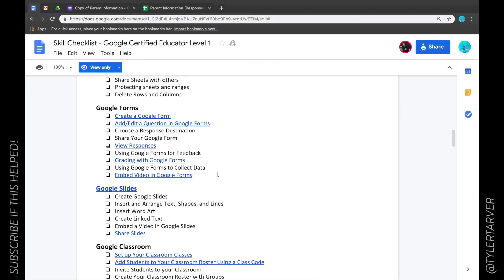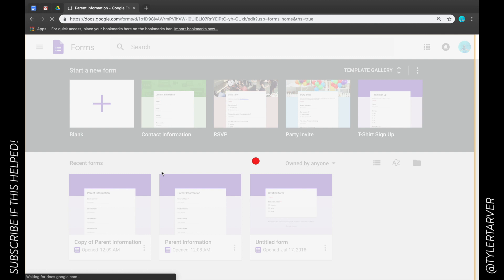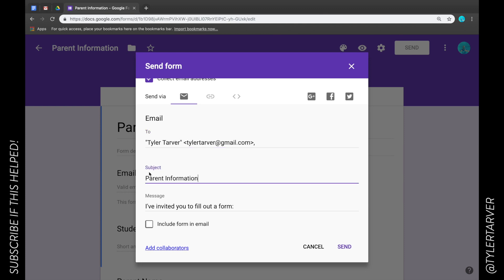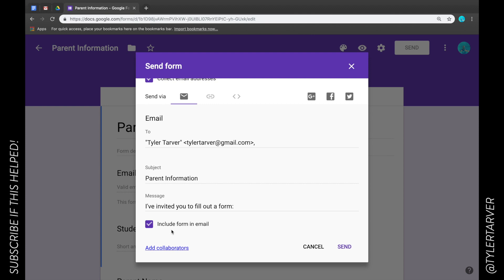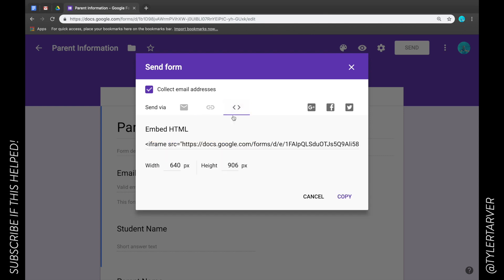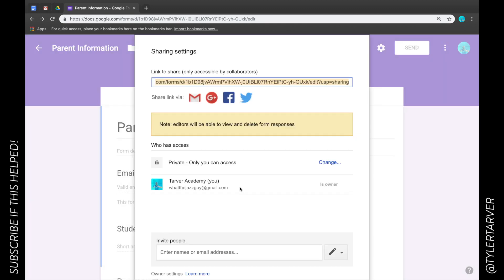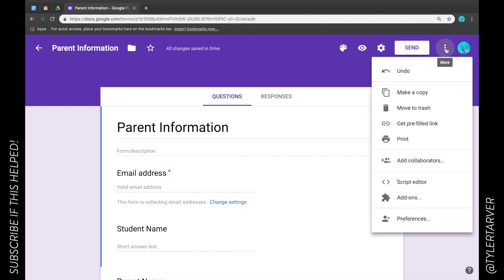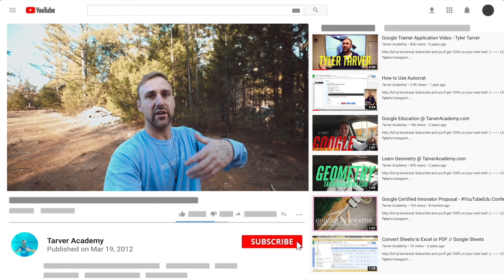How to Share a Google Form with Others